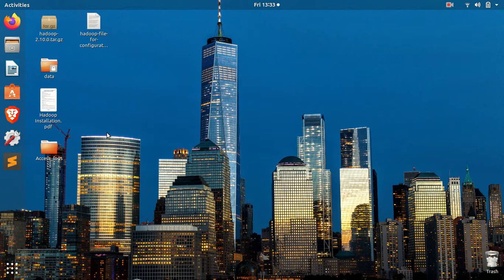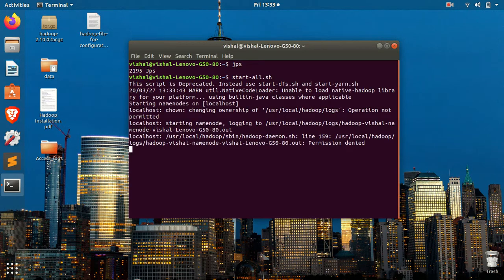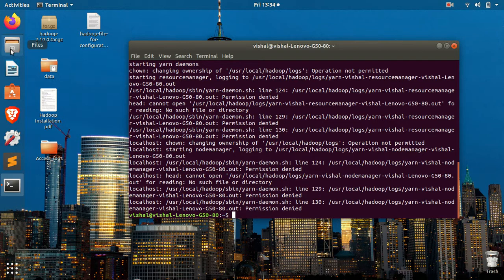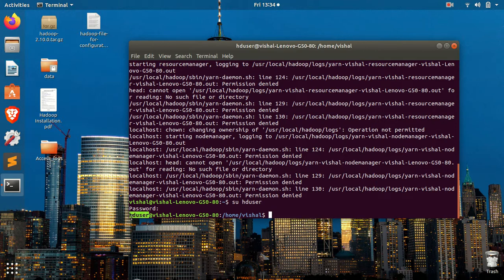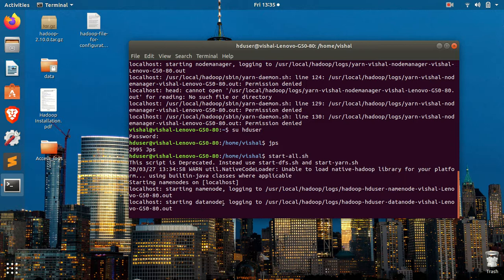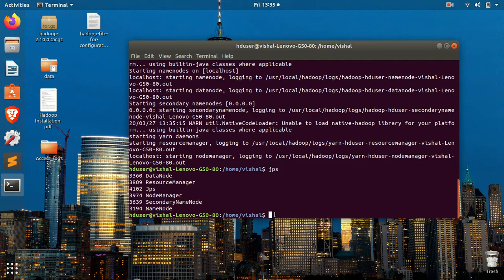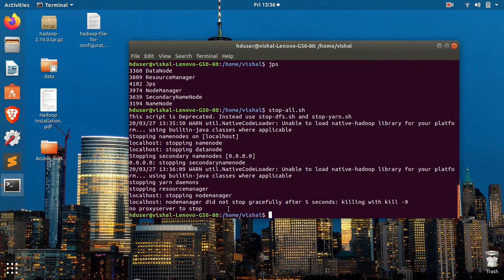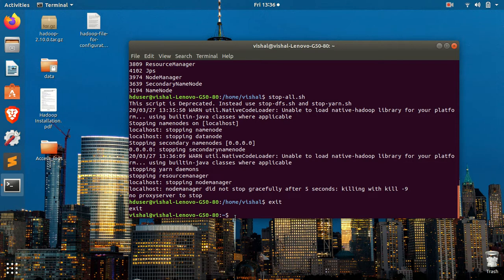How to Start Namenode and Datanode after Restarting your PC | Hdfs command not found.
This Video is a solution of How to Start Hadoop Services after restarting your PC or How to Start Namenode and Datanode or Hdfs command not found.